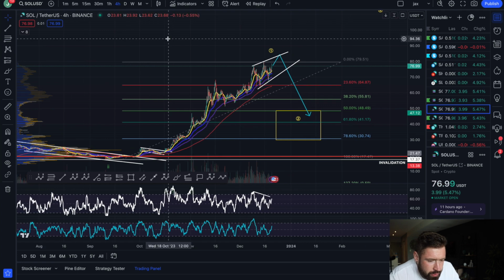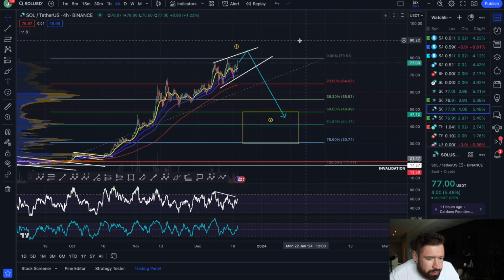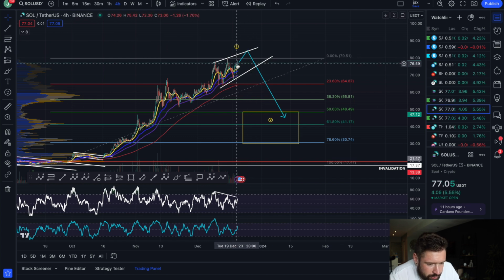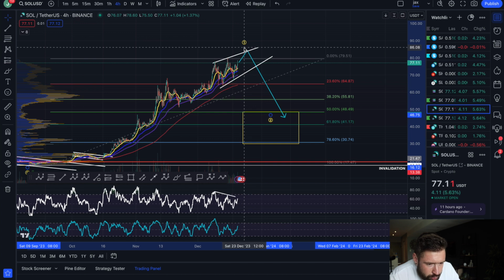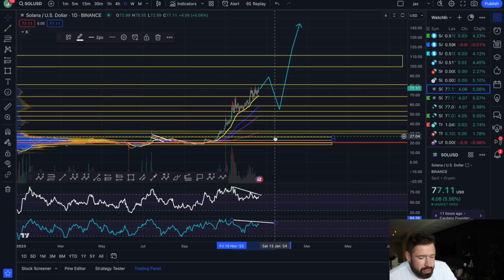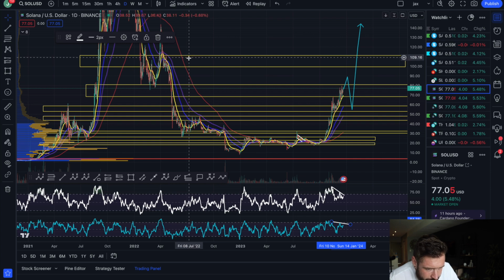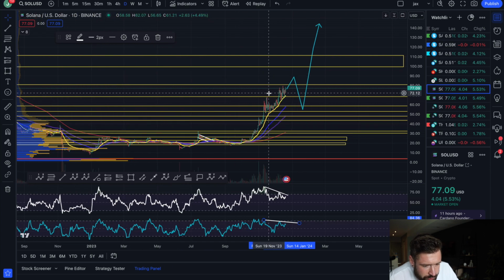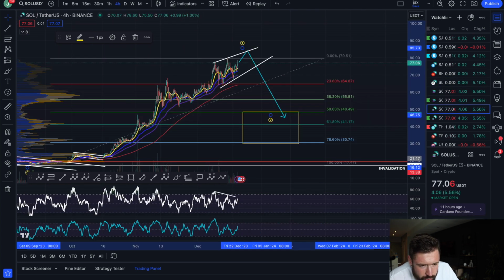SOLANA PRICE PREDICTION 2023💎SOL PUSHING TO $85!? 🚨 WATCH FOR THIS NEXT👑